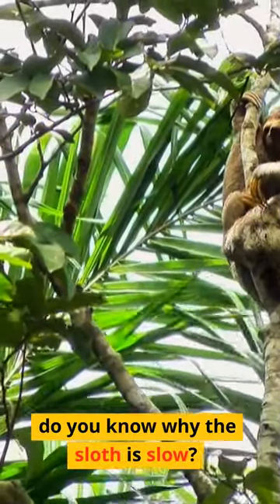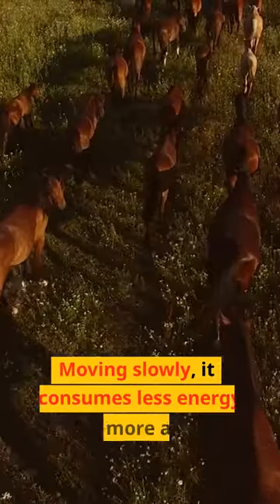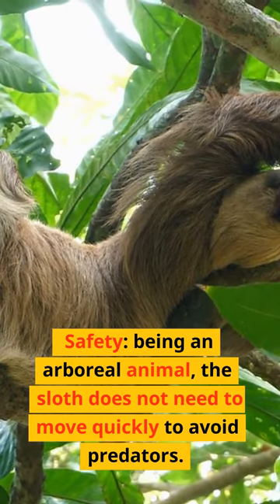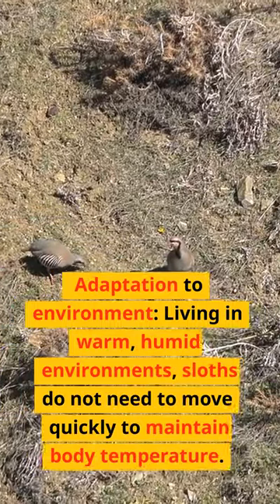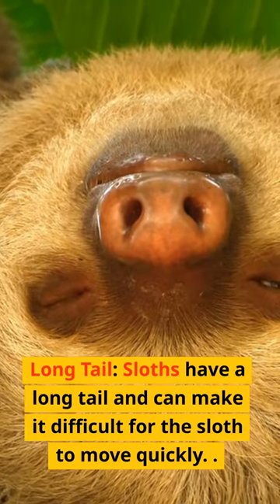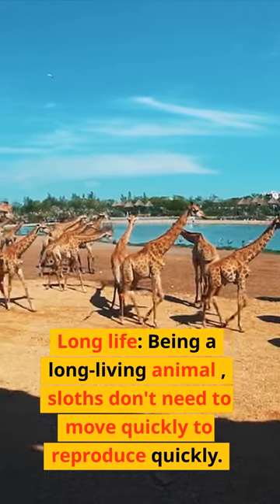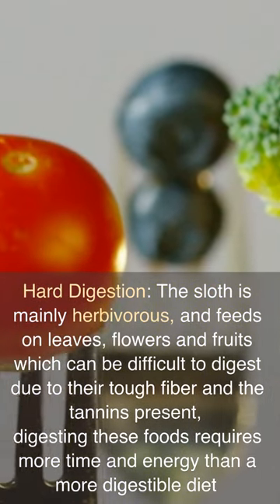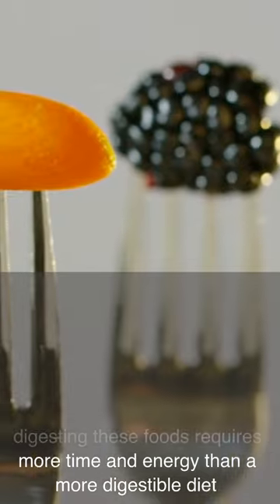Why the Sloth is So SLOW - Big Fire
do you know why the sloth is slow?,The sloth is slow because it has a low metabolism, which allows it to conserve energy. There are several hypotheses as to why the sloth is so slow. In addition to the low calorie content of his diet, some of the reasons could be:

Energy Conservation: As already mentioned, the sloth has a low metabolism to conserve energy. Moving slowly, it consumes less energy than more active animals.

Safety: being an arboreal animal, the sloth does not need to move quickly to avoid predators. Most of the sloth's predators are land animals, and sloths can simply climb trees to safety.

Adaptation to environment: Living in warm, humid environments, sloths do not need to move quickly to maintain body temperature.

Long Tail: Sloths have a long tail which they use to maintain balance as they move through the trees. However, this tail can make it difficult for the sloth to move quickly.

Long life: Being a long-living animal, sloths don't need to move quickly to reproduce quickly.

In general, the slow gait of the sloth is an adaptation to its sedentary arboreal life and the scarcity of food in the environment in which it lives, and the combination of these factors make the slow gait an advantageous choice for the survival of the species.